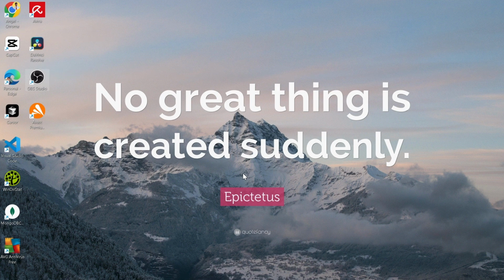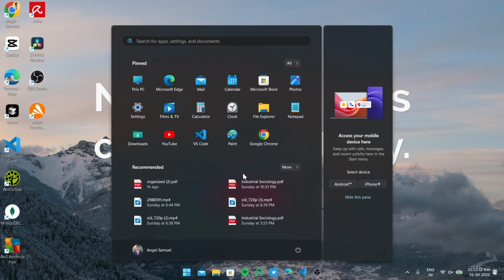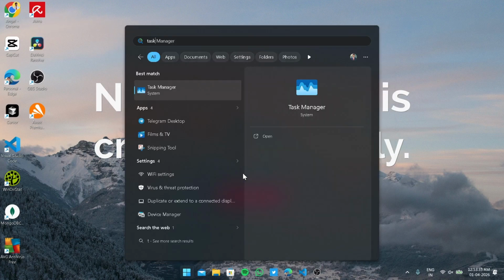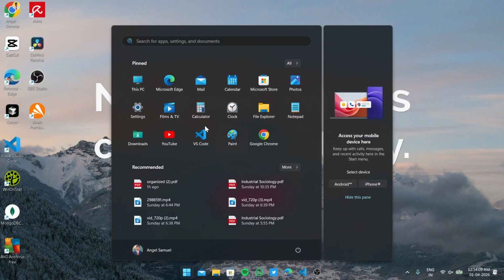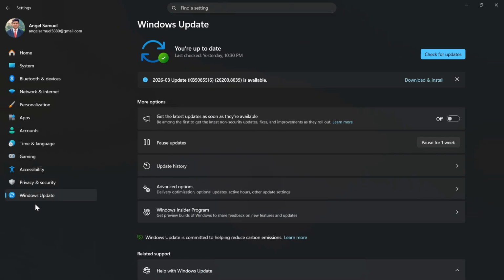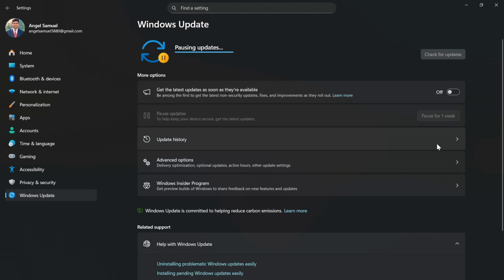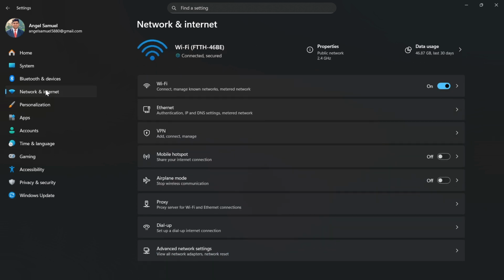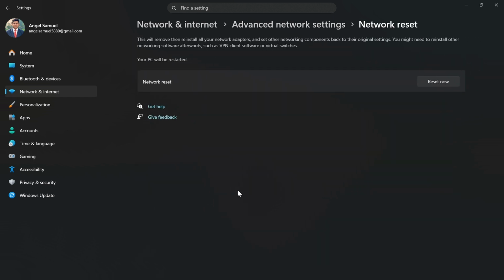How to Boost Internet Speed on Windows 10/11 ⚡ (2026 Guide)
Is your internet slow on your PC? 🌐💻

In this video, I’ll show you how to make your internet 2X faster on Windows 10 and Windows 11 using simple and effective steps.

These quick fixes will help you increase internet speed, reduce lag, and improve browsing, streaming, and downloads.

✅ Increase internet speed on Windows
✅ Boost WiFi performance
✅ Reduce lag and buffering
✅ Simple settings to improve speed

If you’re searching for:

how to increase internet speed pc
speed up wifi windows 11
fix slow internet windows
internet boost windows 10